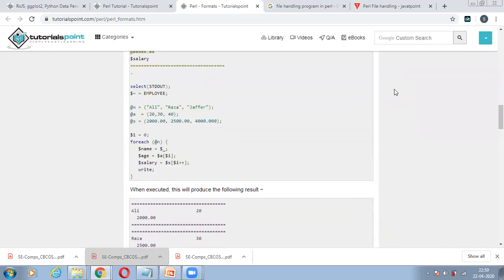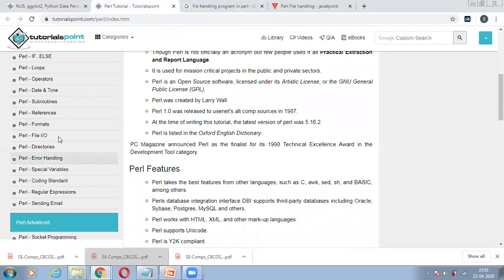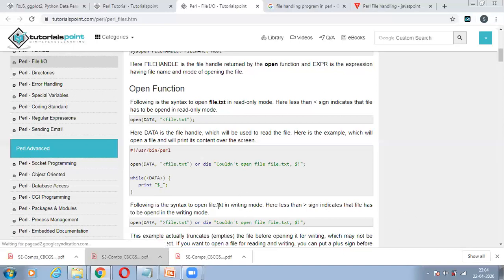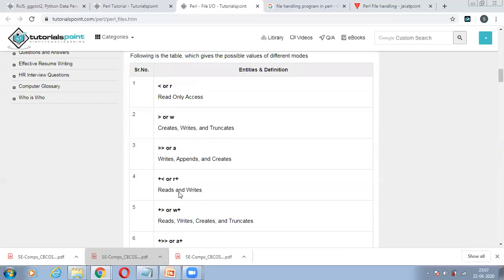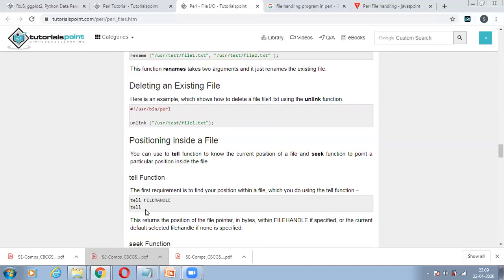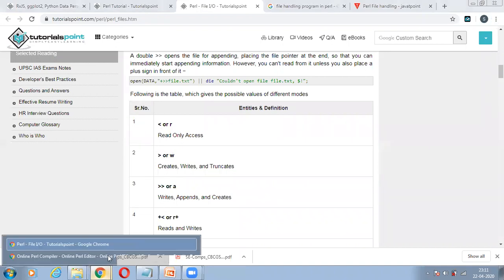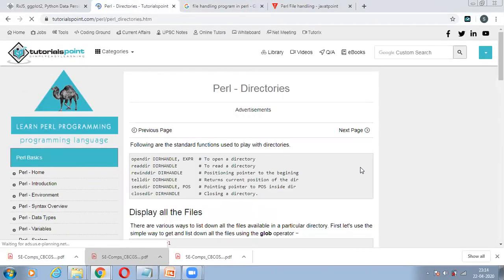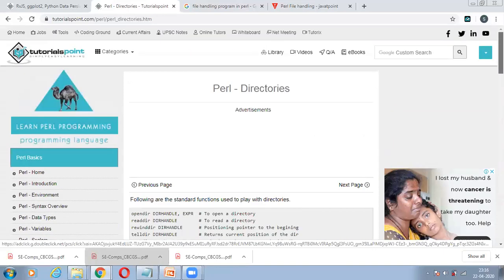File Handling_Format_Dir_PERL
SCOE